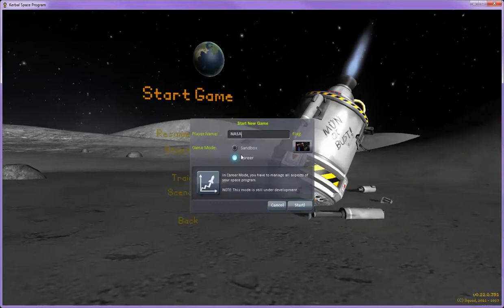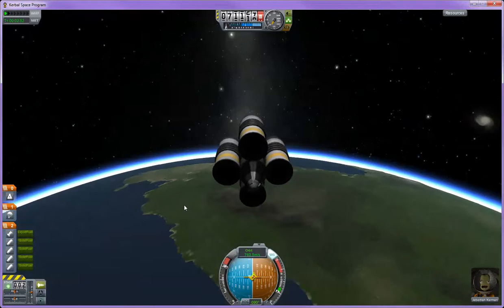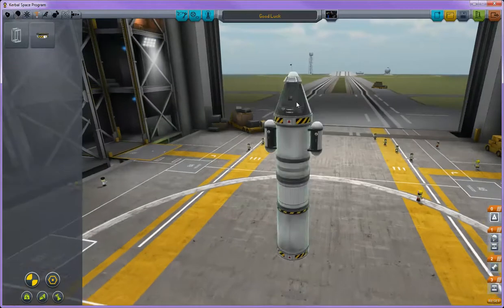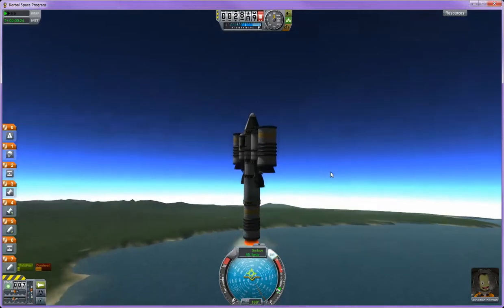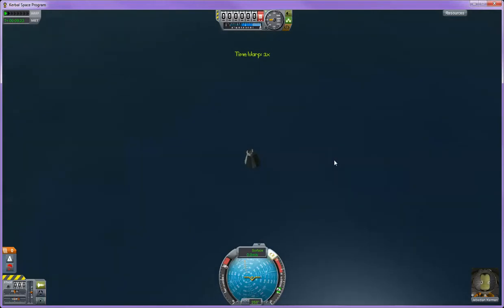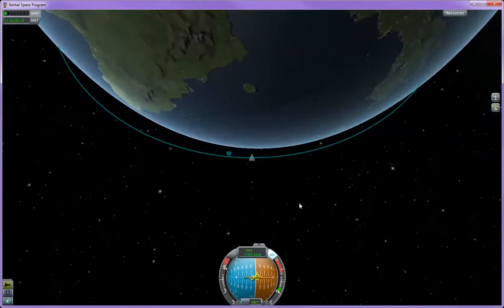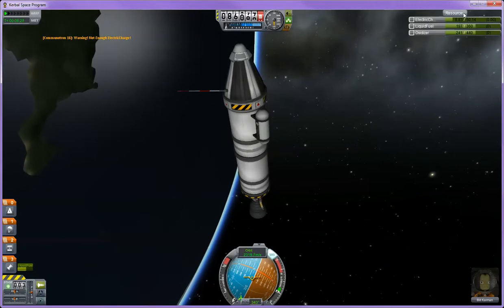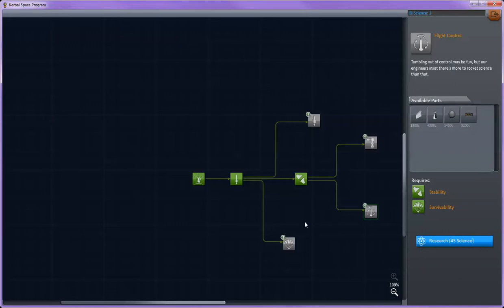KSP Career EP 1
My first look at the new Kerbal Space Program career mode.